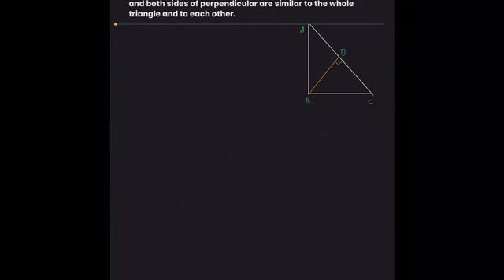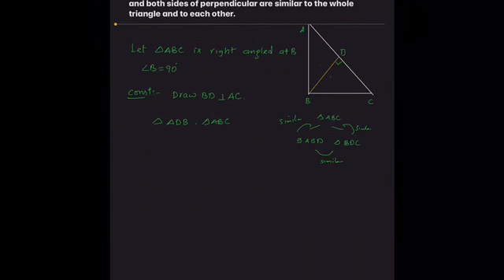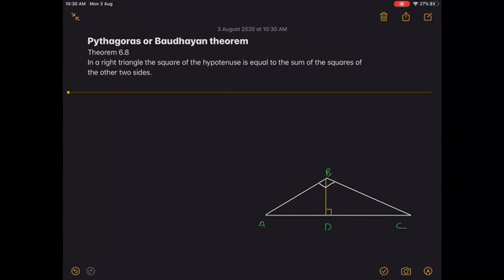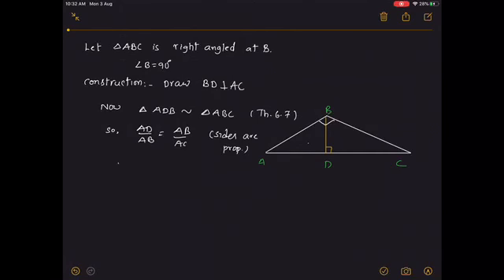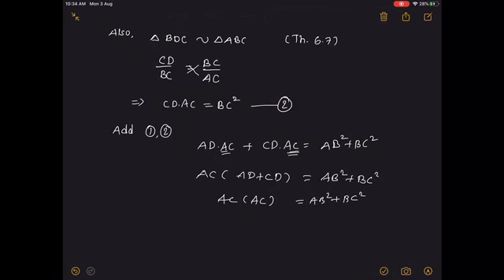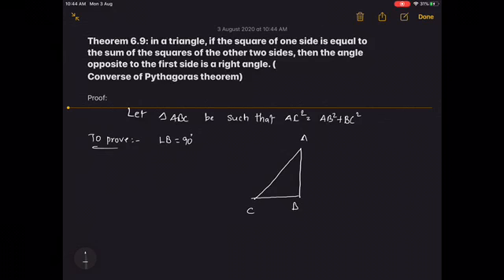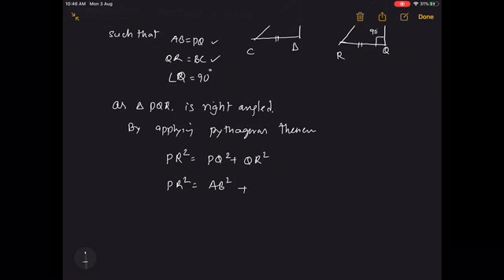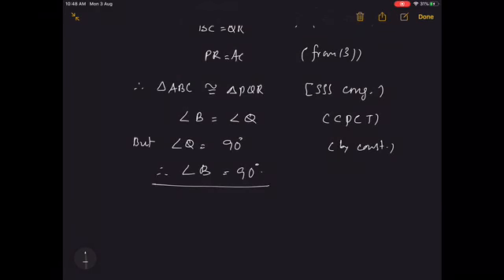CLASS 10 MATHS CHAPTER 6 CBSE NCERT TRIANGLES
Theorem 6.7,6.8pythagoras theorem, 6.9